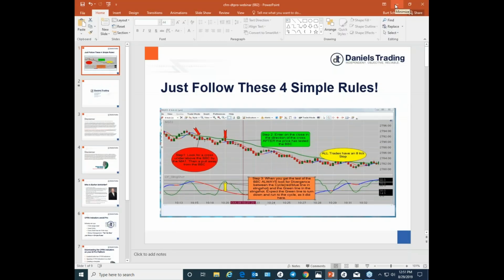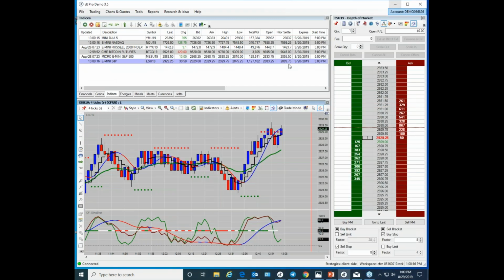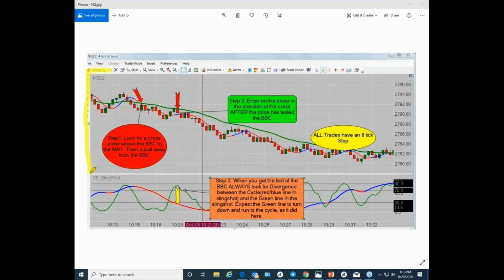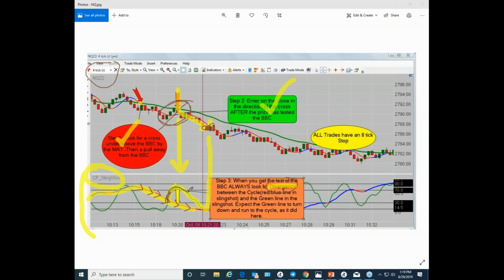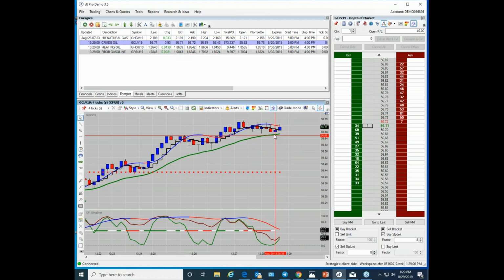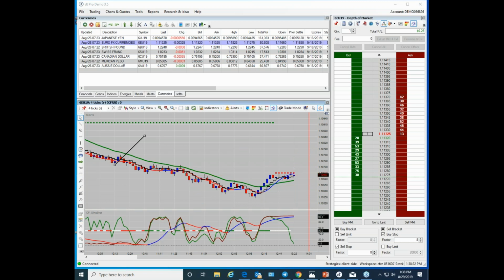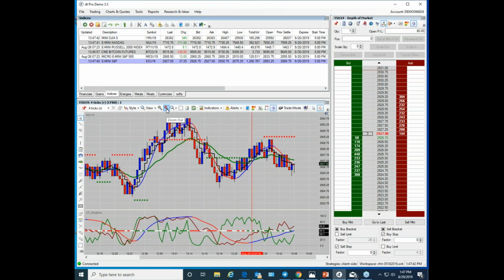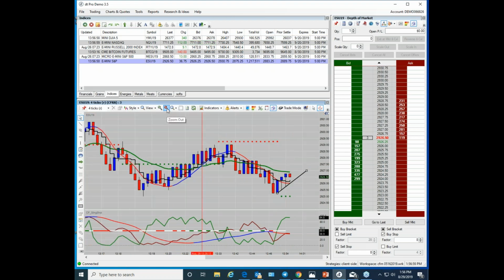August 29th 2019 Capture the Move CFRN Thursday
Learning to trade the CFRN trading method in slow motion
Every Thursday from 1-2 Chicago time
E-minis, Gold, Crude, Euro